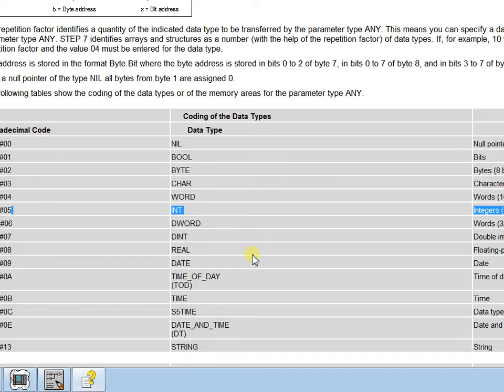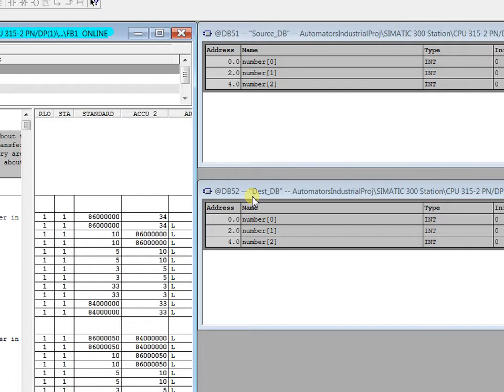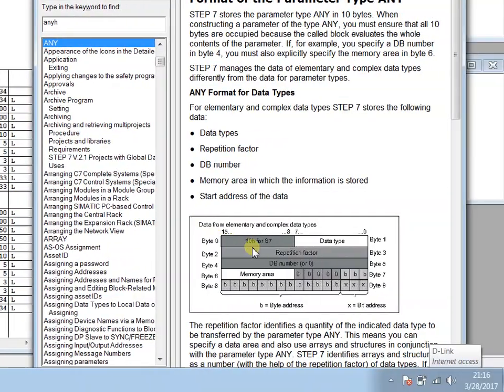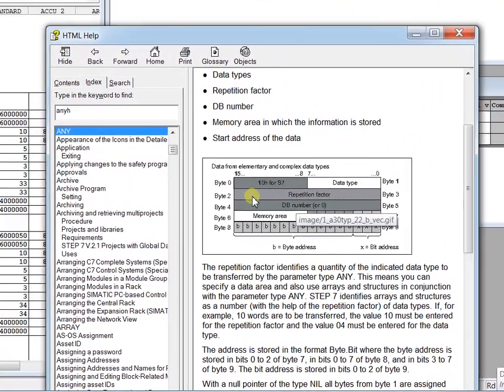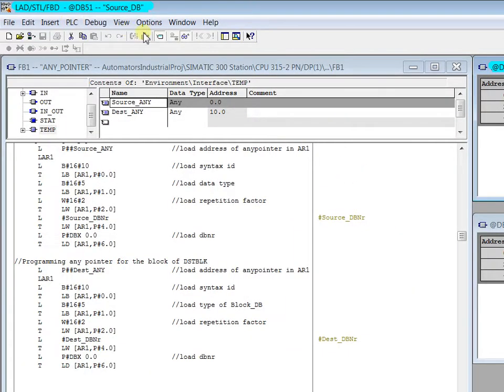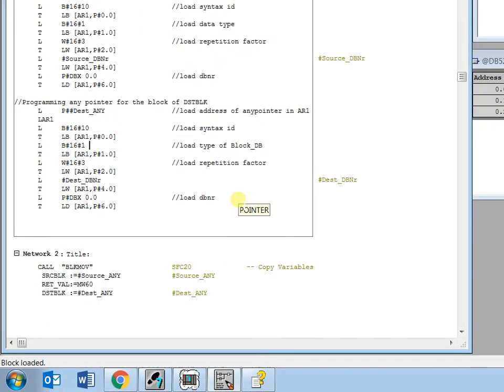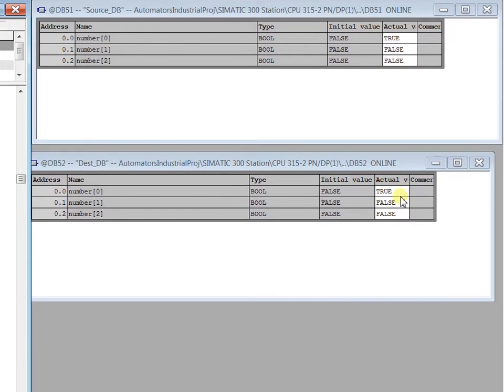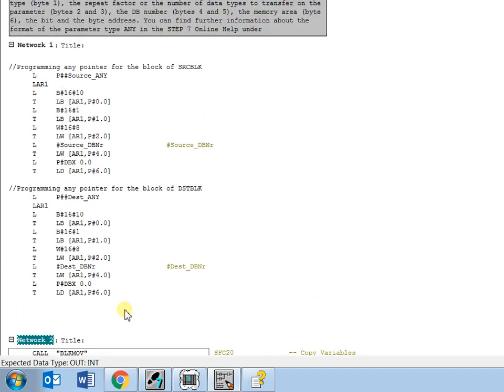Siemens S7 How to use ANY Pointer in Siemens step-7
In this video we have explained ANY pointer in simple way with an example.

SFC 20 used with any pointer with dynamic Parameterization.

STEP 7 stores the parameter type ANY in 10 bytes. When constructing a parameter of the type ANY, you must ensure that all 10 bytes are occupied because the called block evaluates the whole contents of the parameter. If, for example, you specify a DB number in byte 4, you must also explicitly specify the memory area in byte 6.

STEP 7 manages the data of elementary and complex data types differently from the data for parameter types.

ANY Format for Data Types

For elementary and complex data types STEP 7 stores the following data:

Data types

Repetition factor

DB number

Memory area in which the information is stored

Start address of the data

We copy the data of DB51 to DB52 with an help of any pointer and sfc20